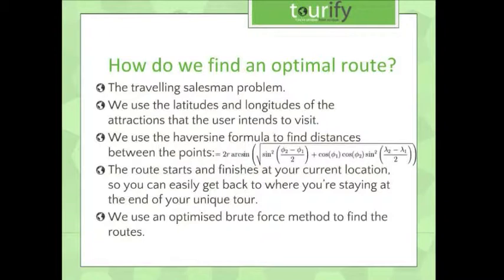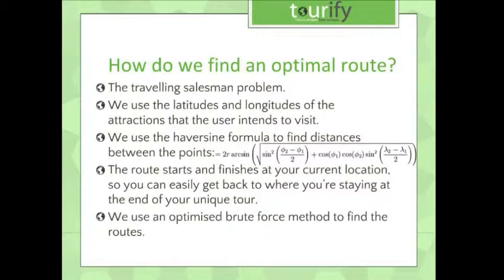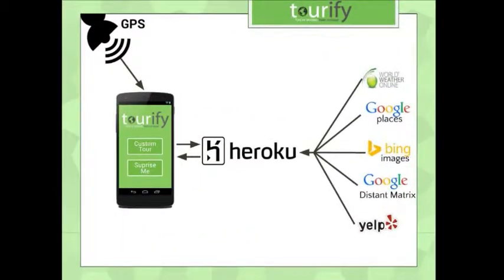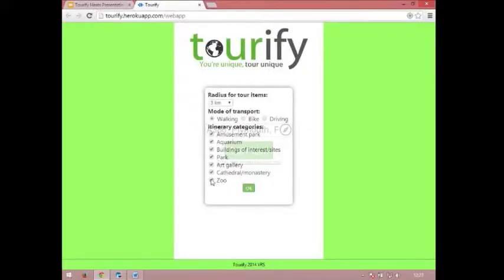Young Rewired State 2014: TOURIFY